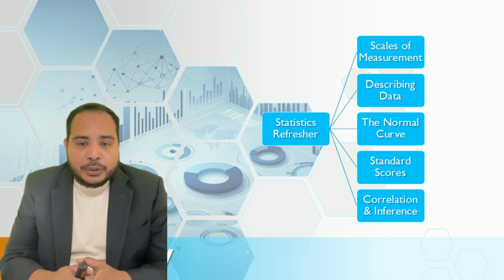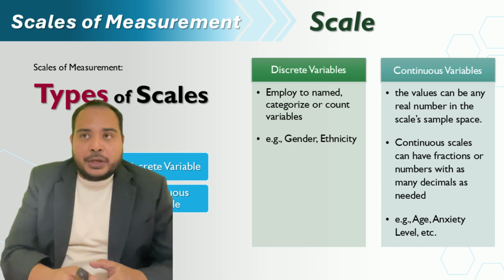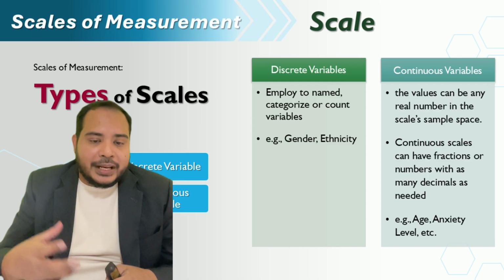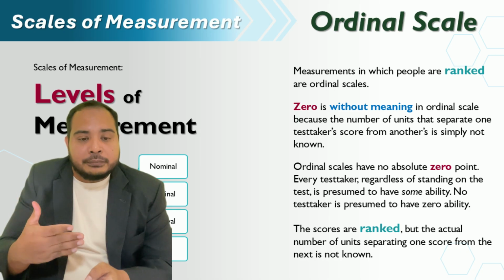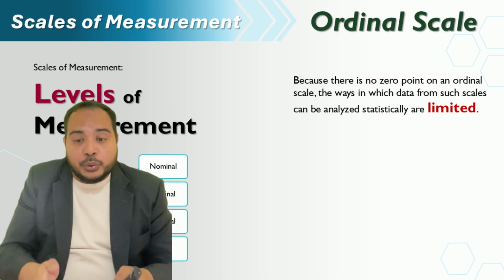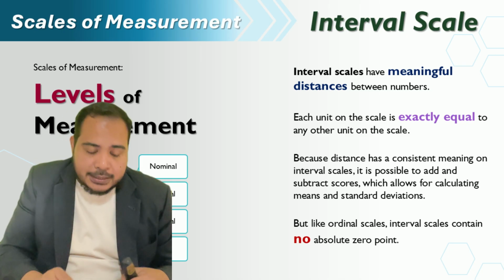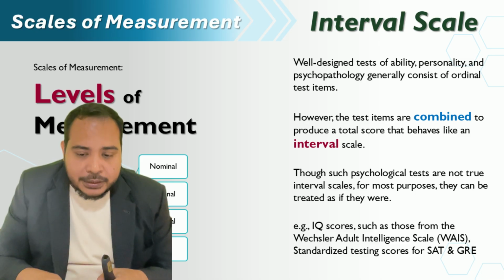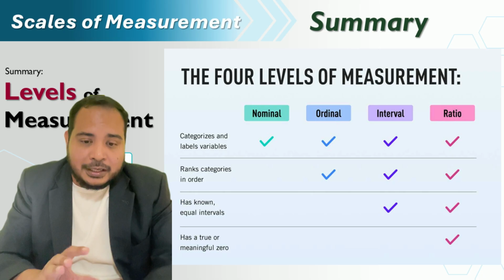Statistics Refresher_part 1